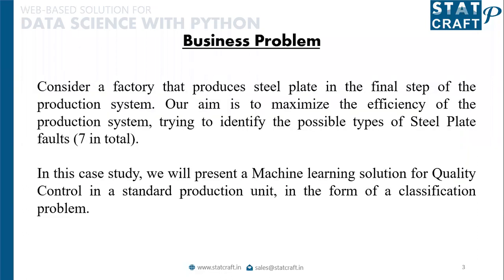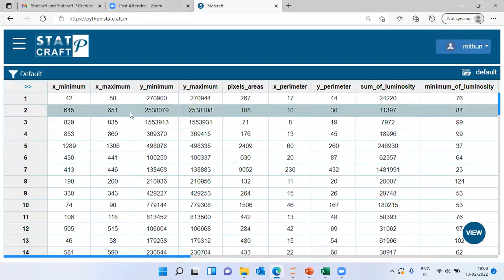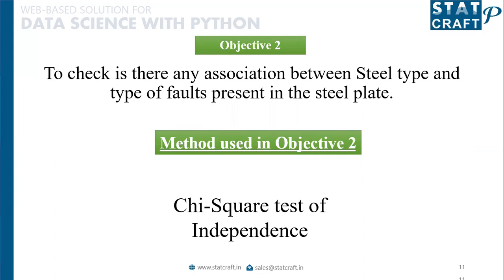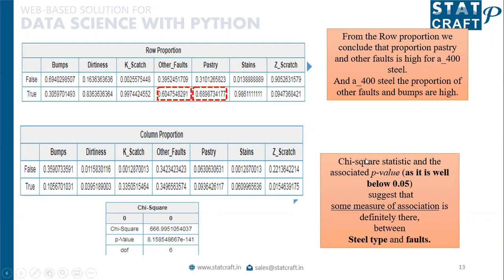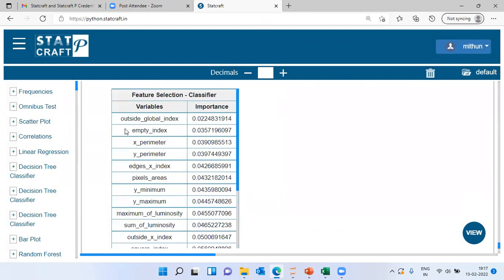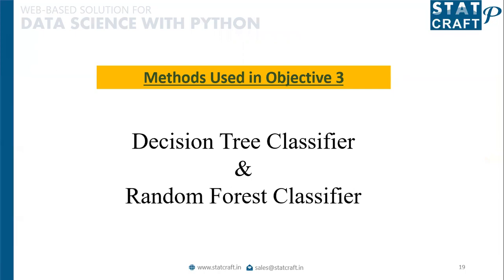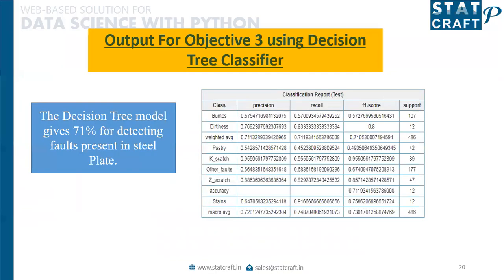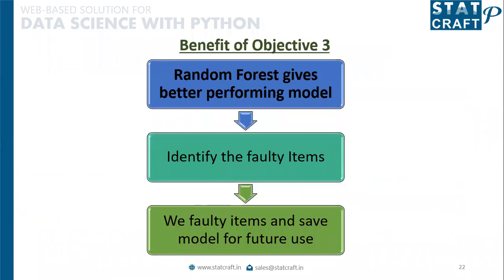Applied AI in Manufacturing Sector: Decision Tree and Random Forest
In this video we talk about quality assurance in Steel Plate manufacturing factory. We discuss the following techniques:
1. Count Plot
2. Chi Square Test of association
3. Decision Tree
4. Random Forest